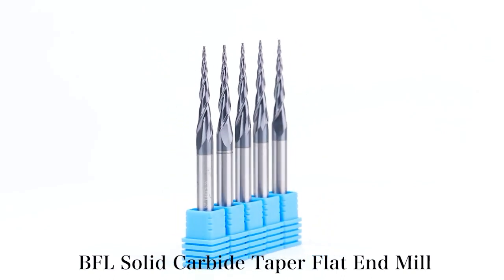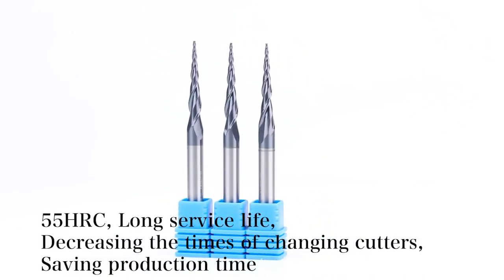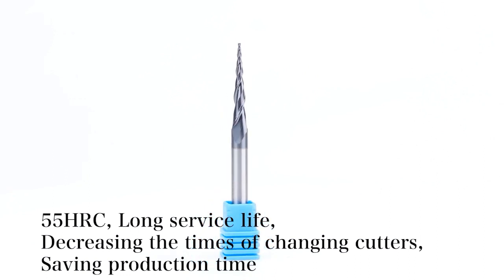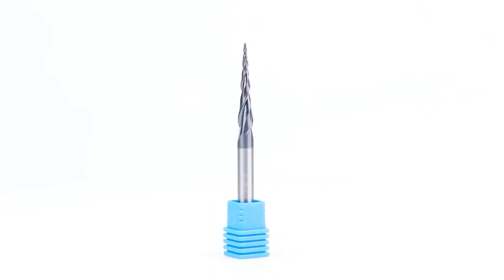We are going to open a live broadcast this afternoon, welcome customers to chat